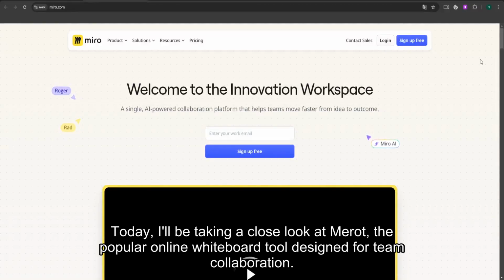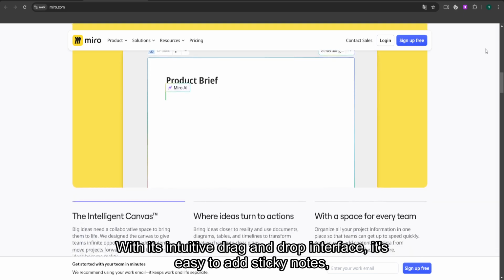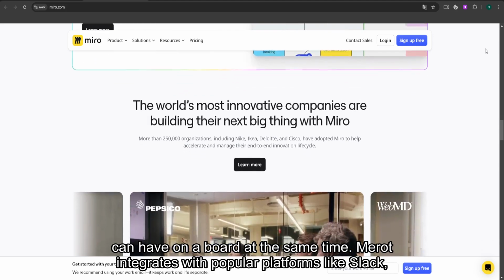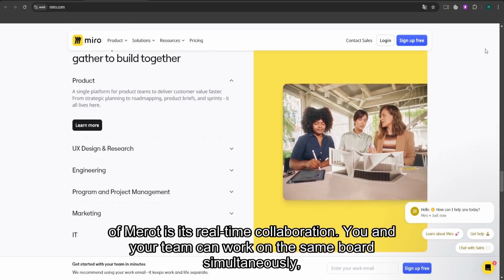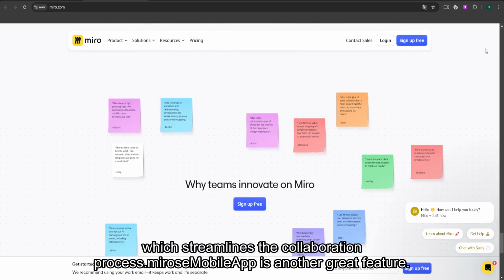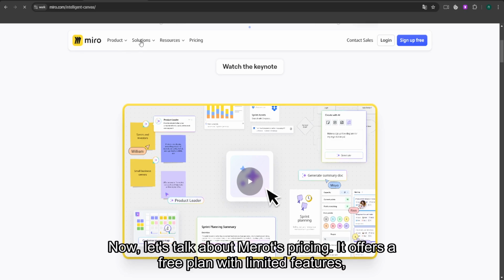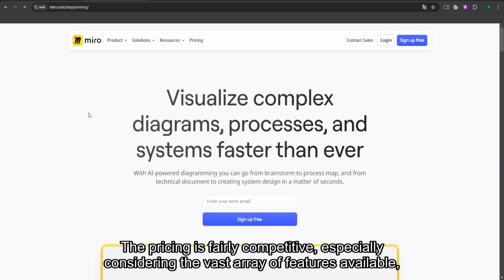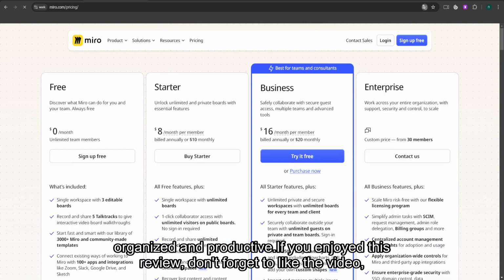Miro Review: My Honest Experience with the Best Online Whiteboard for Teams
In this video, I’ll be reviewing Miro, one of the most popular online whiteboard platforms for teams. Whether you’re collaborating remotely or brainstorming new ideas, Miro’s intuitive interface and powerful features make it a top choice for teams of all sizes. Watch my honest review and find out how Miro can help boost your team’s productivity and creativity.